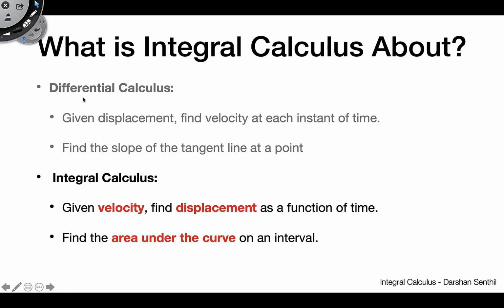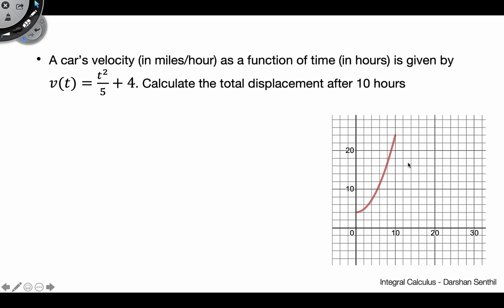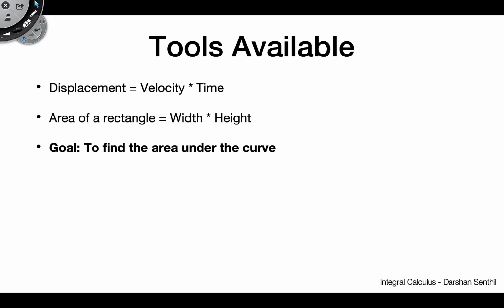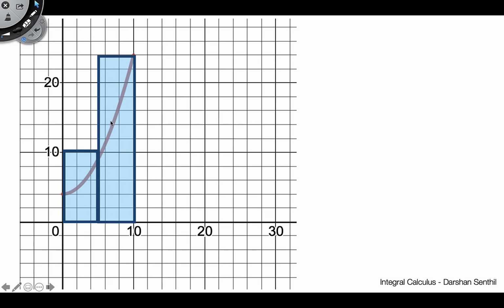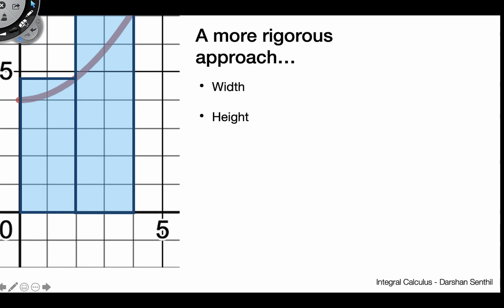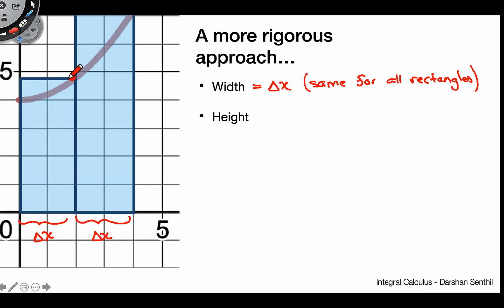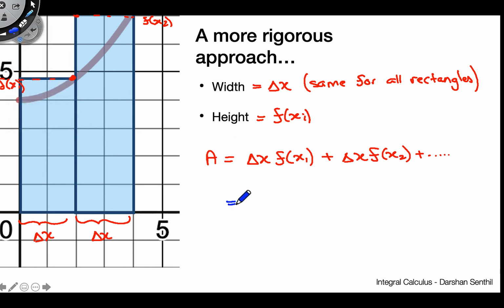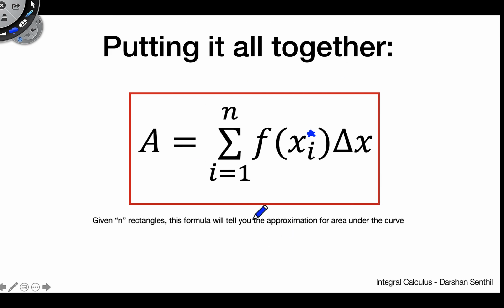Integral Calculus #2: Riemann Sums (Part 1)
In this video we dive deeper into how to solve the problem of finding the area under the curve of complex shapes, and slowly work our way towards developing the concept of the Riemann Sum.